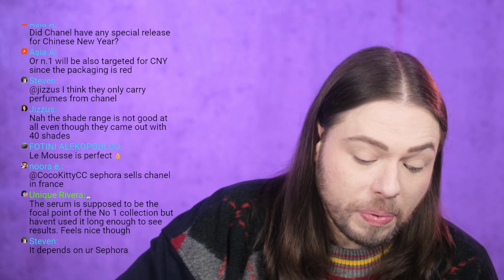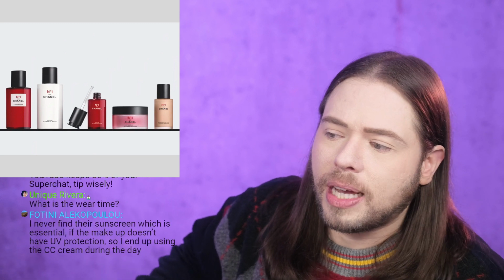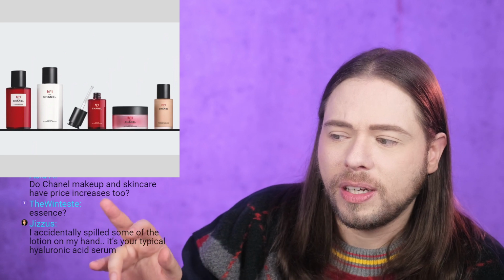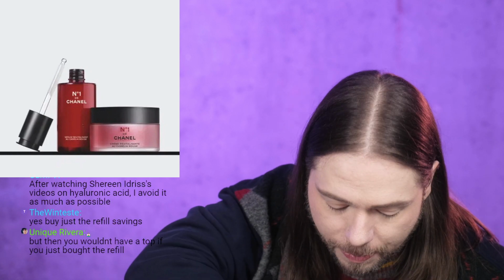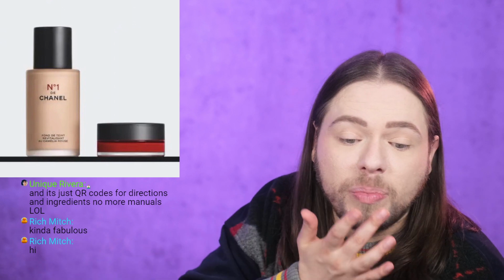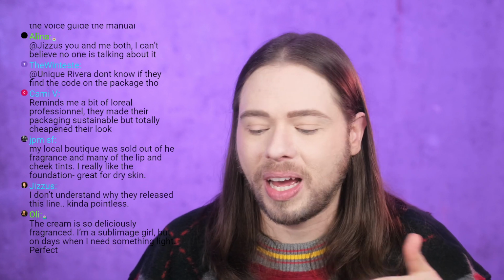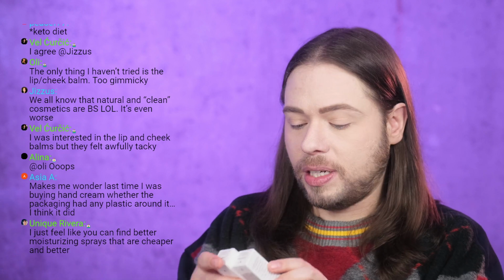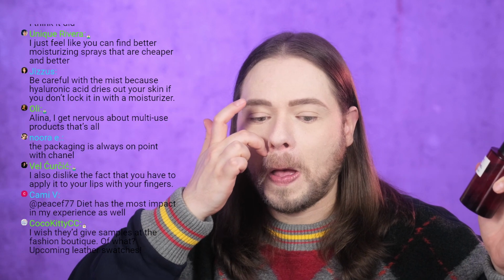IS IT WORTH IT?! CHANEL N°1 RANGE REVIEW! No1 CHANEL Collection and Limited Edition No1 Freebies!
IS IT WORTH IT?! CHANEL N°1 RANGE REVIEW! No1 CHANEL Collection and Limited Edition No1 Freebies! I hope you enjoy this video.